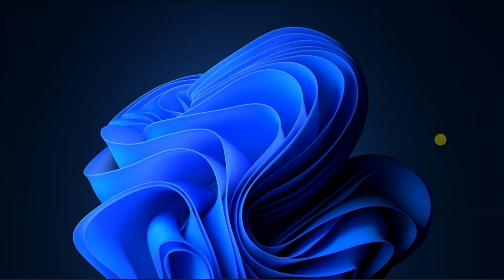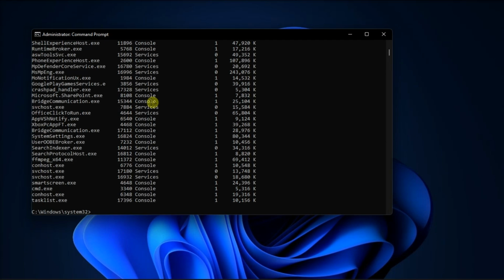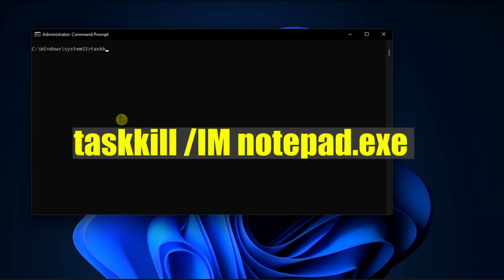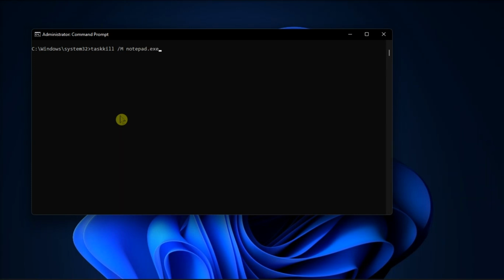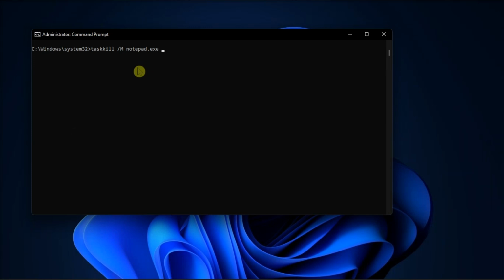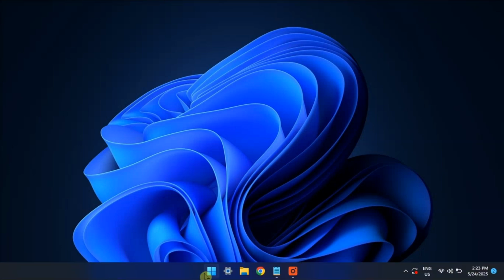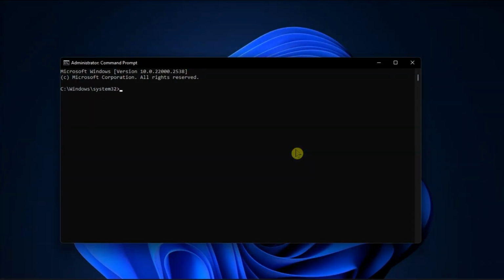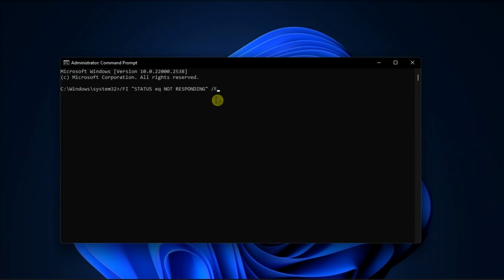How to Use 'Taskkill' in Command Prompt to End Processes in Windows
In this tutorial, we’ll show you how to use the taskkill command to forcefully end processes in Windows. You’ll learn how to identify process IDs, use Command Prompt to stop frozen or unwanted programs, and apply useful taskkill flags for more control.